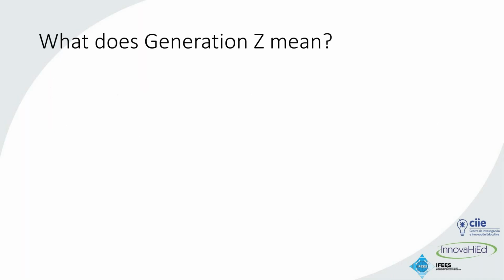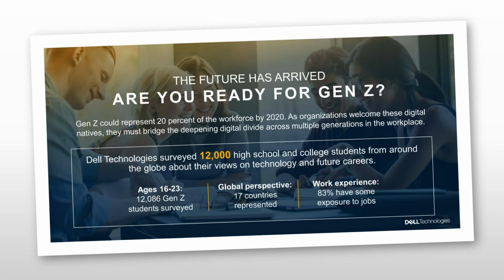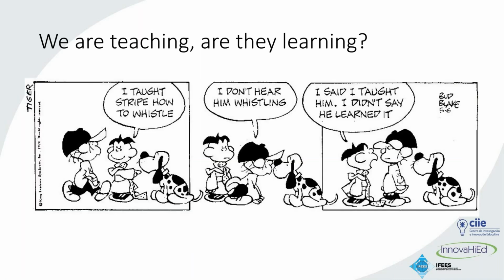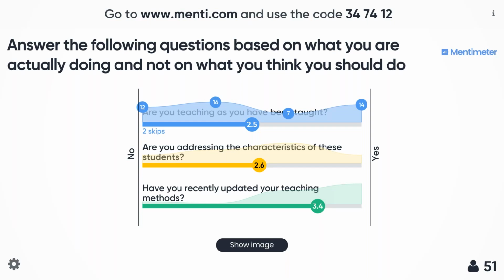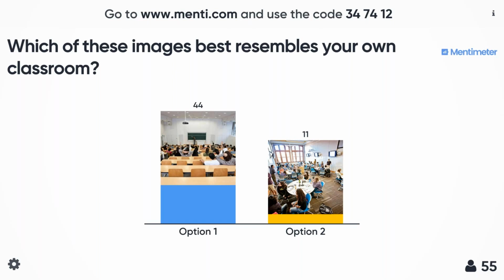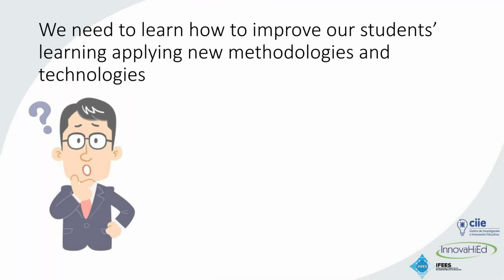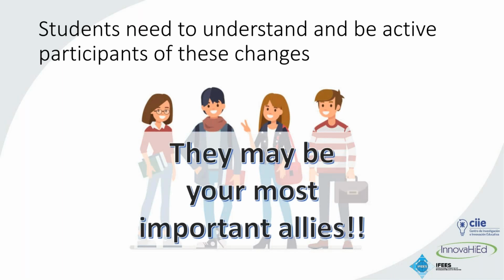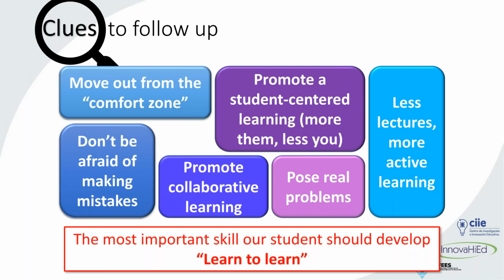A New Engineering Education for a New Era: Adapting Teaching Methodologies to Generation Z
Our current students are mostly members of the so-called Gen Z and are considered the first true digital natives: from earliest youth, they have been exposed to the internet, social networks, and mobile systems. On the other hand, we, their professors, are members of very different generations. How does this affect the teaching-learning experience, particularly in the engineering discipline? How can we make our teaching practices suitable for this new audience? What should we do to improve their learning experience? During this webinar, we will discuss these questions and try to find proper answers for this New Era that we are facing.